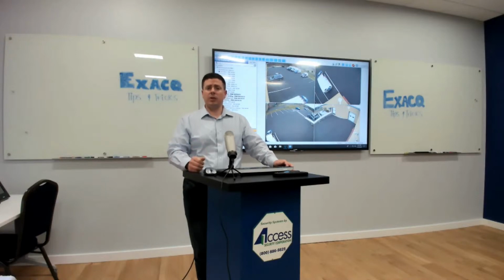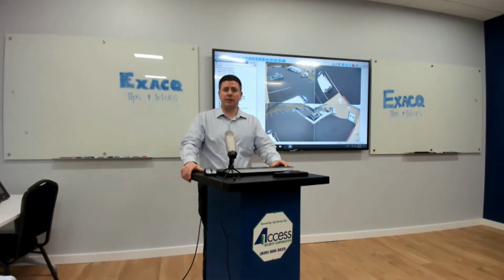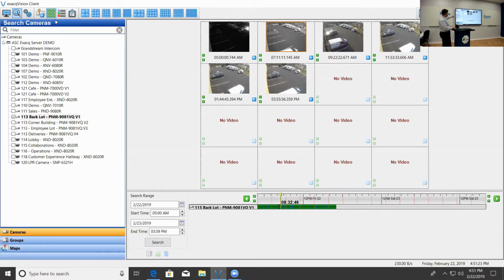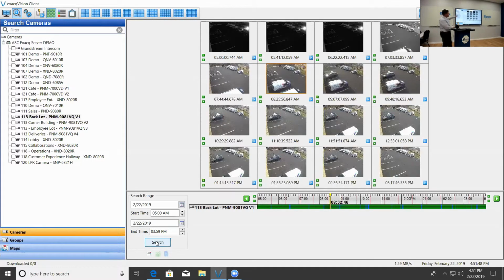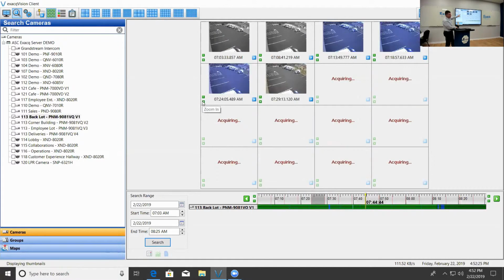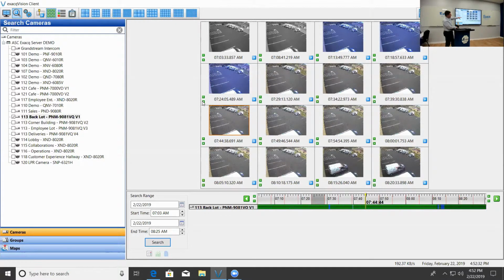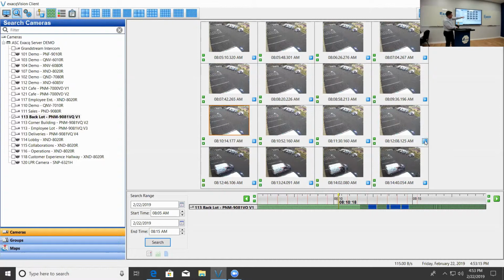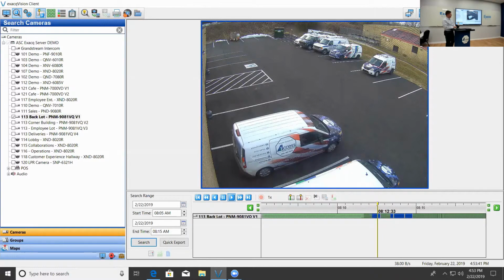ExacqVision - Thumbnail Search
ExacqVision's Thumbnail Search tool allows you to search over a 7-day time period, to see when a specific vehicle, object or person appeared in the camera’s view. Quickly narrow into large video segments in order to gather the video clips you need.